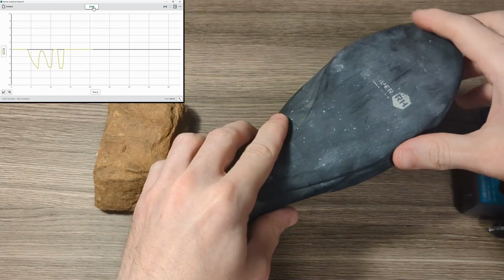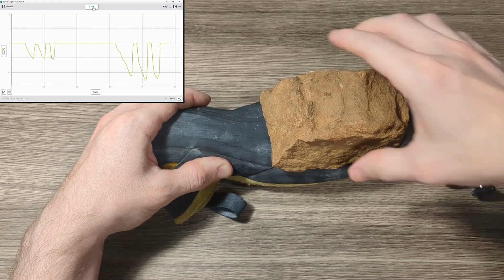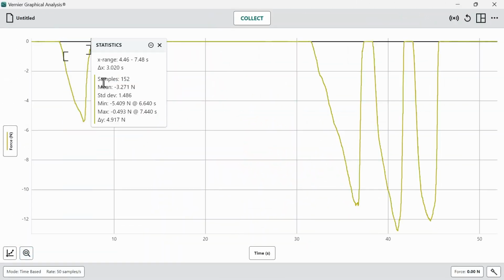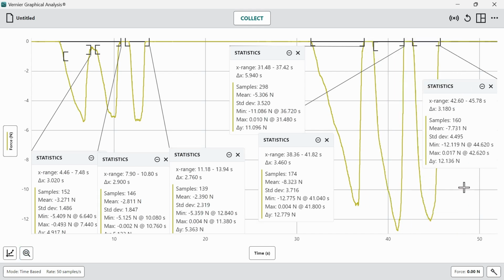2.7.3 Rock Climbing and Static Friction